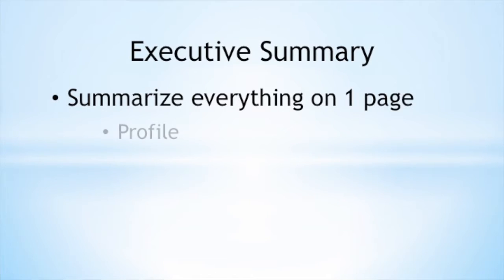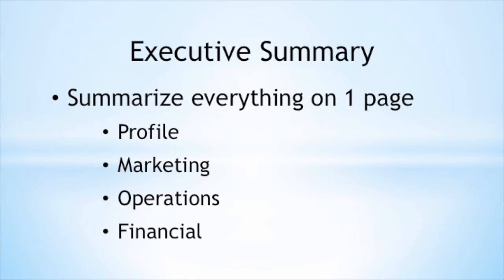The A+ Business Plan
Your business plan is a key document that lays the foundation for your business. Everything that you need to think of and prepare before you launch should be captured. Learn how the write a great business plan so you can open your doors. After watching the video, share your feedback by completing the survey